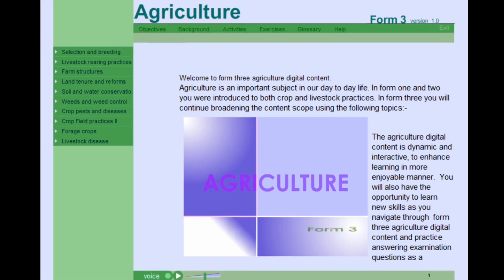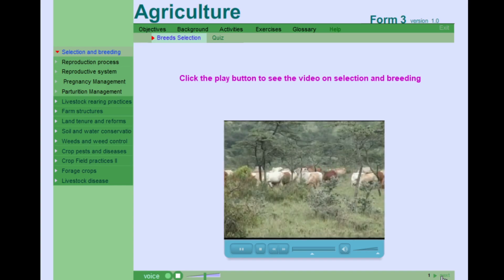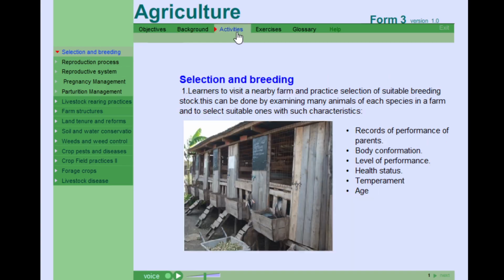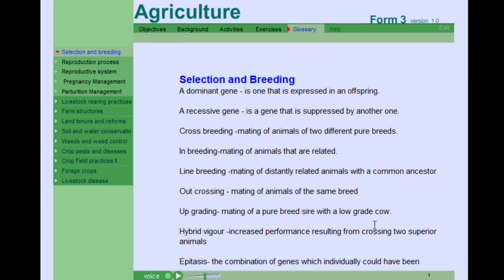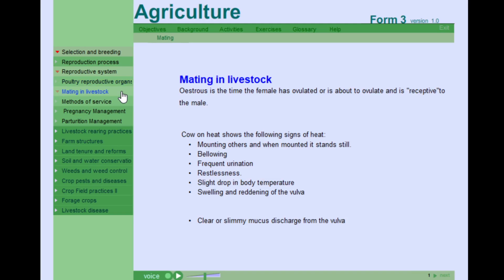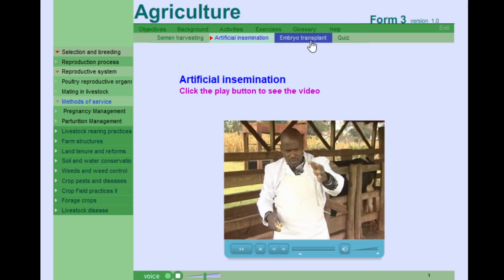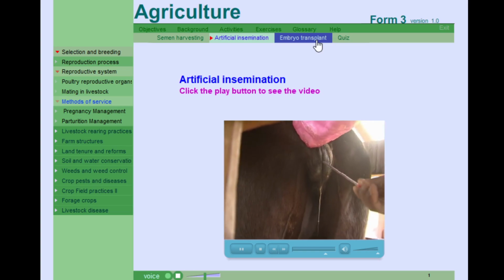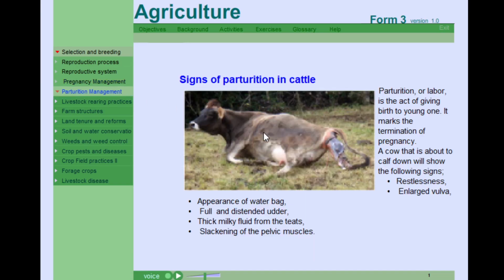Agriculture FORM 3